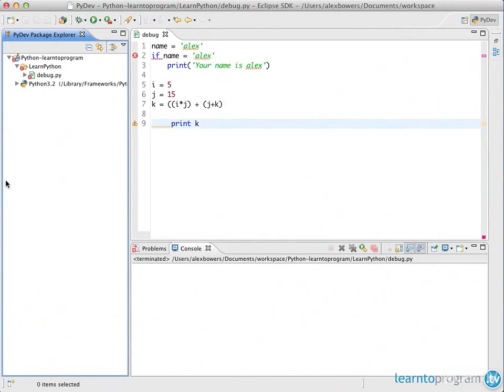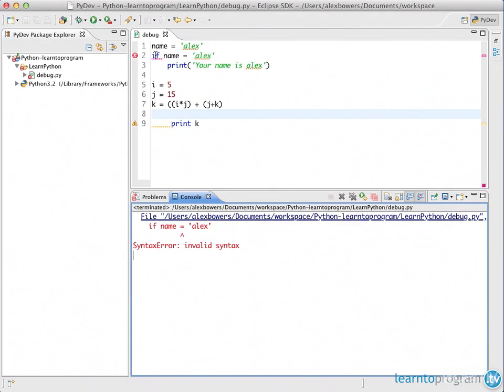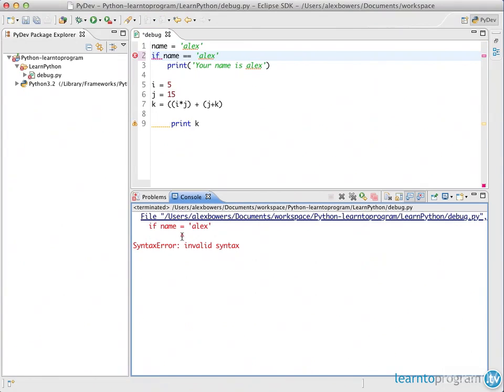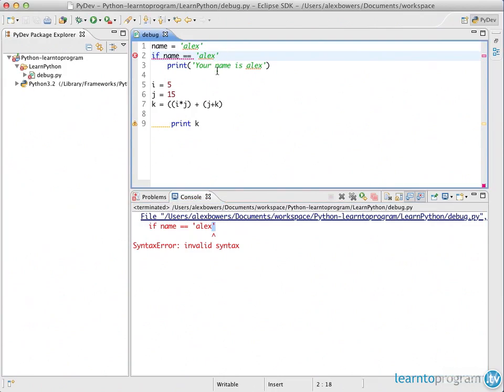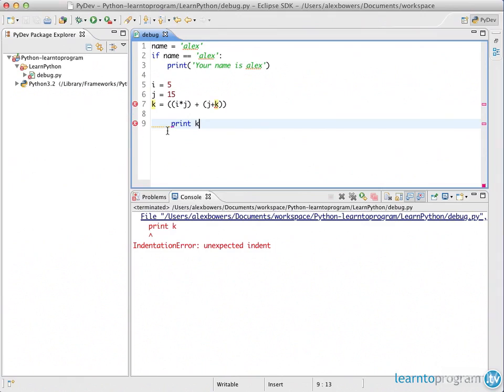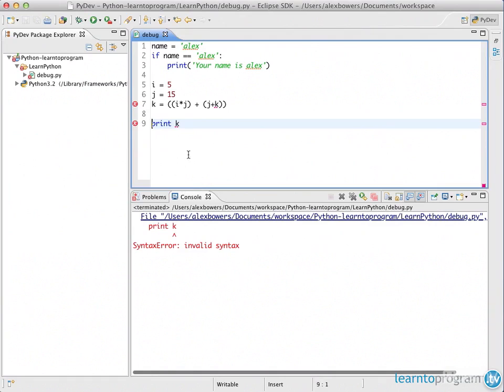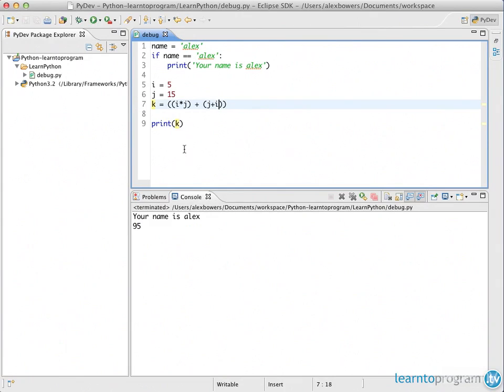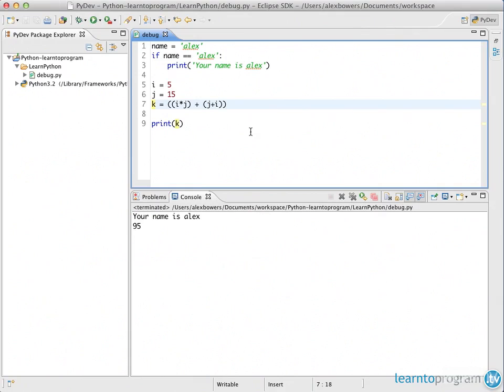[Python for beginners ] Dealing with Syntax Errors